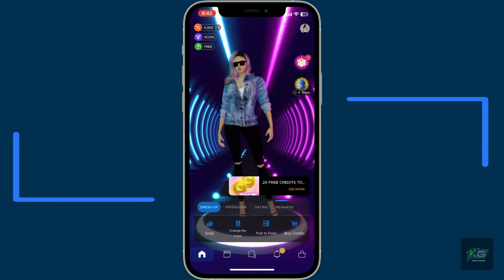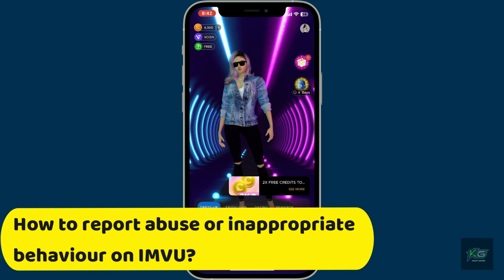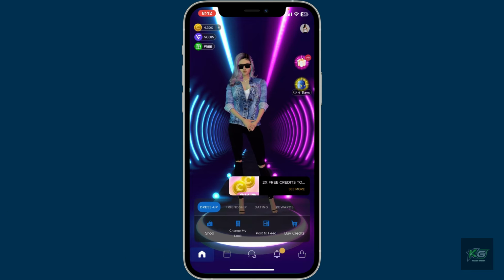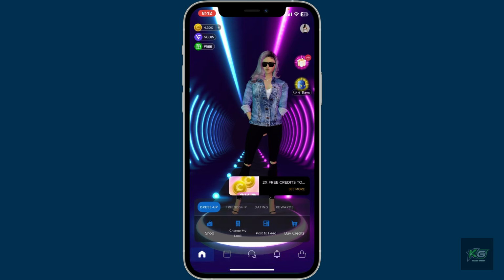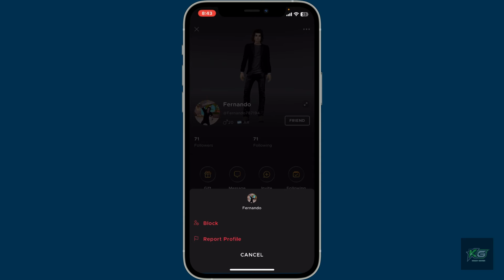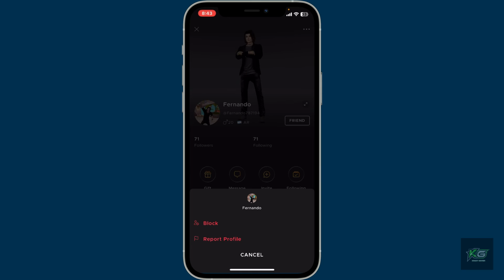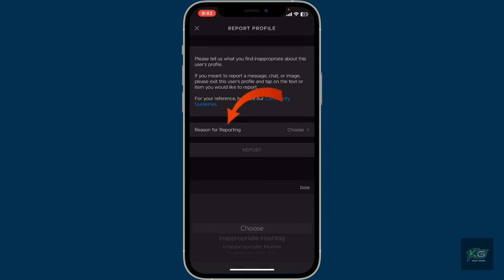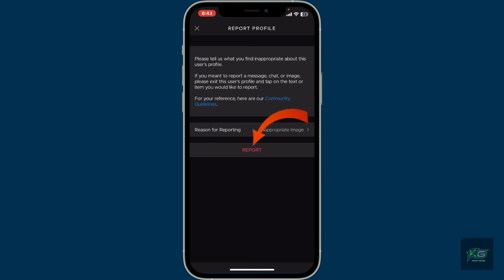How to Report Abuse or Inappropriate Behavior on IMVU?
In this video, I’ll guide you through the simple and important steps to report abuse or inappropriate behavior on IMVU safely and effectively. Whether you’re experiencing harassment, offensive messages, or any other violations, this tutorial will help you understand how to protect yourself and keep the IMVU community safe for everyone.